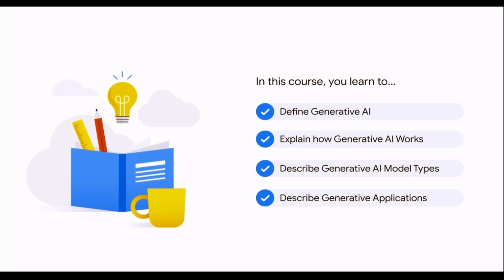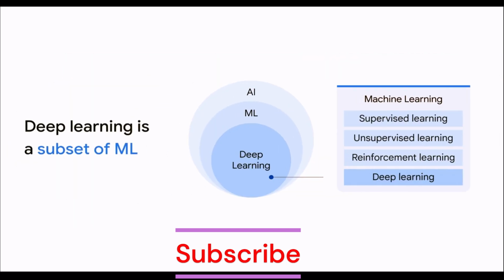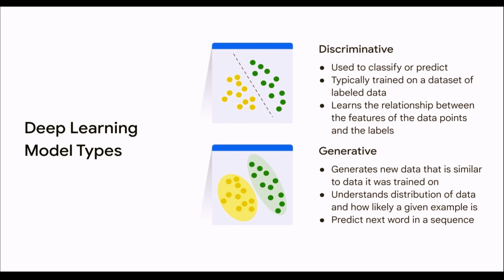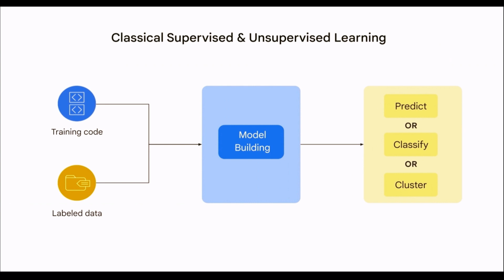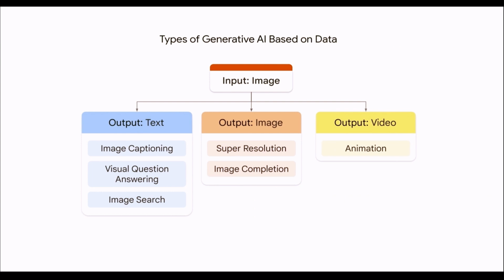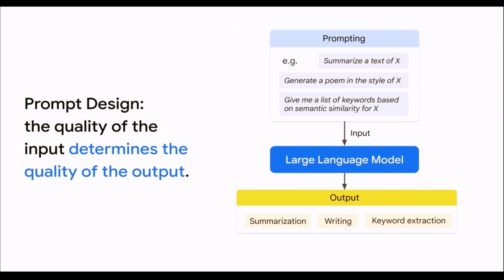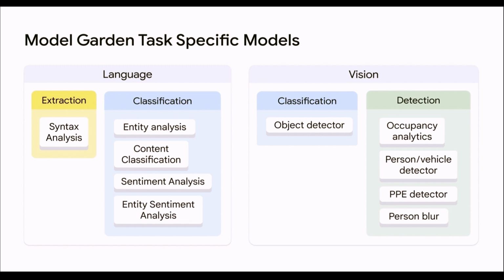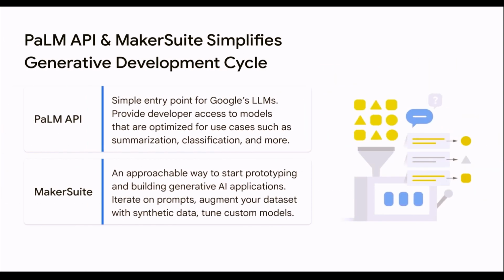Introduction To Google Generative AI Full video